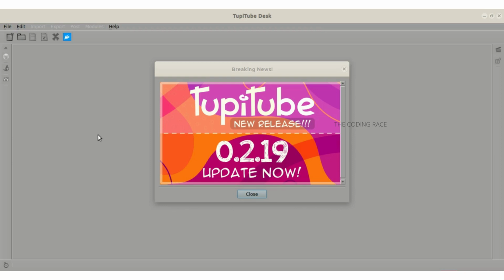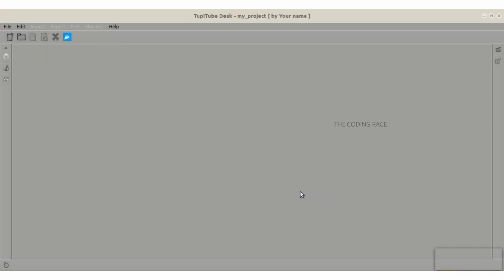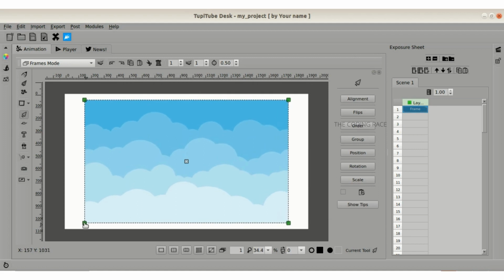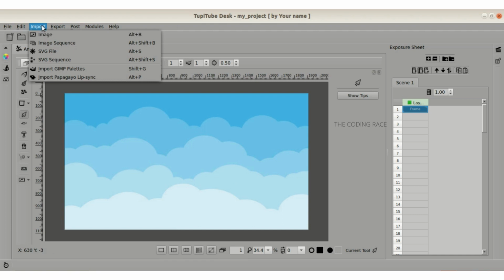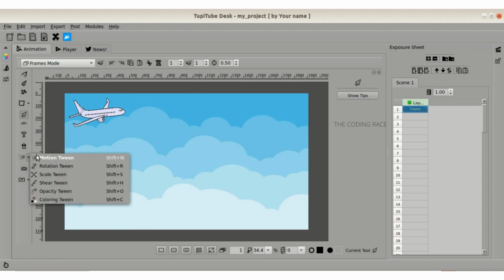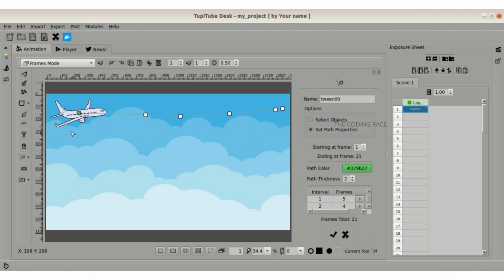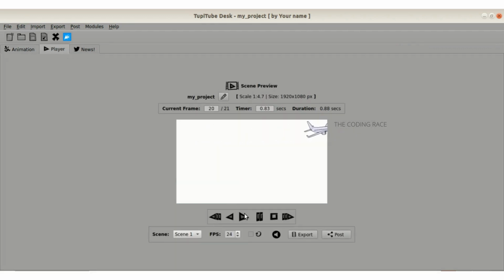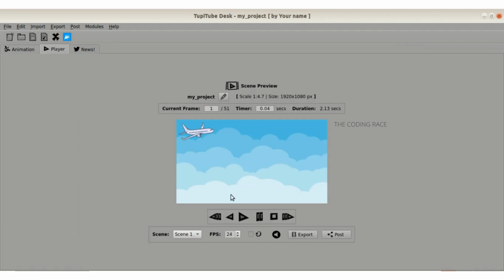PLANE 2D ANIMATION ON TUPITUBE DESK BY THE CODING RACE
tupitube desk 2D
car moving animation